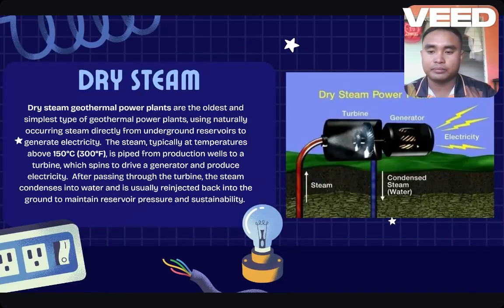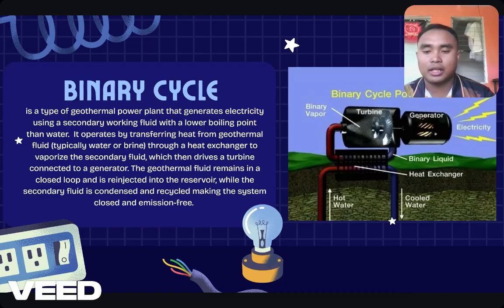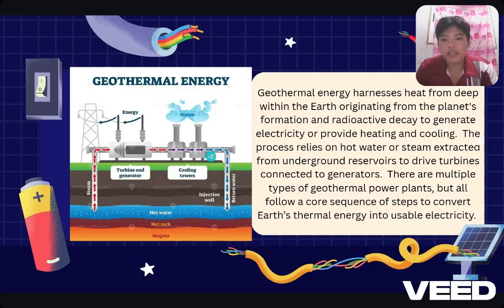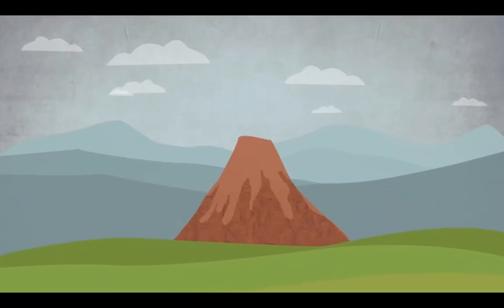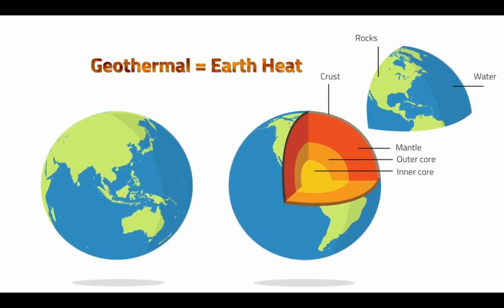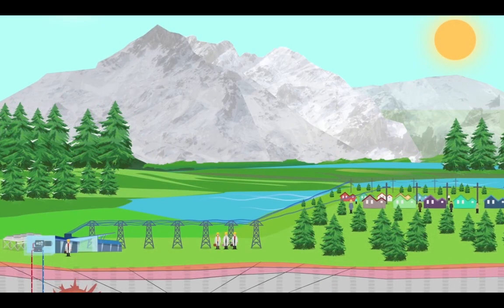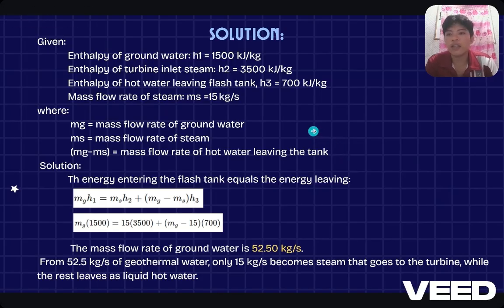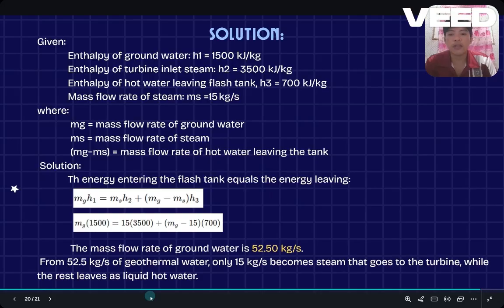Geothermal Power Plant Piolo Dura & Jover Jayme